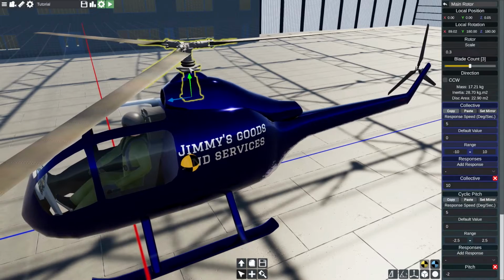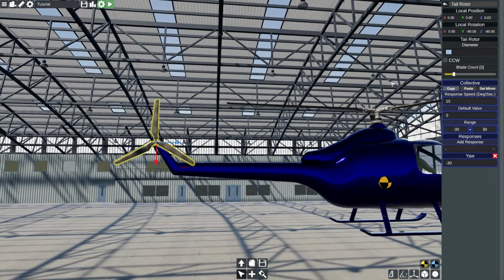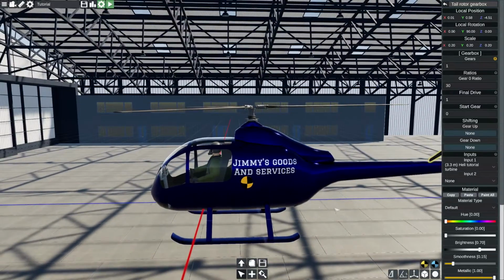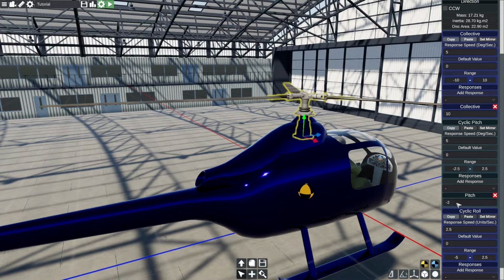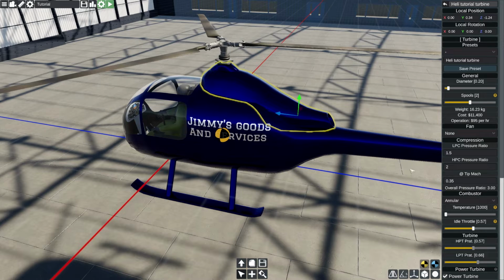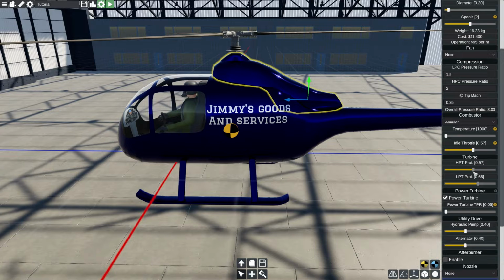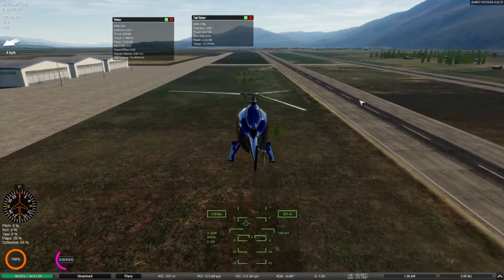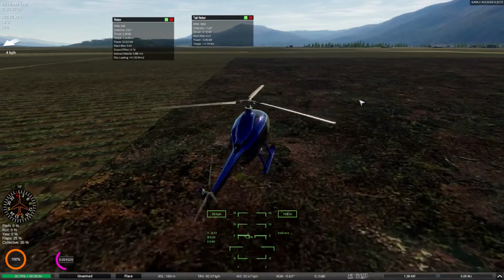Flyout Helicopter Tutorial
Tutorial on how to make a simple helicopter in Flyout.